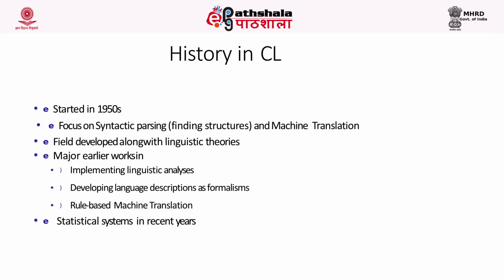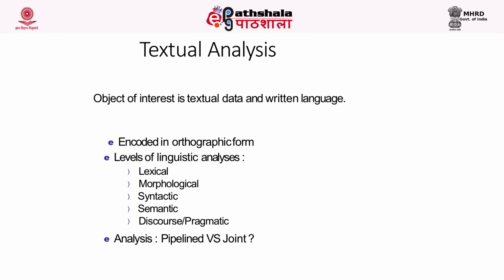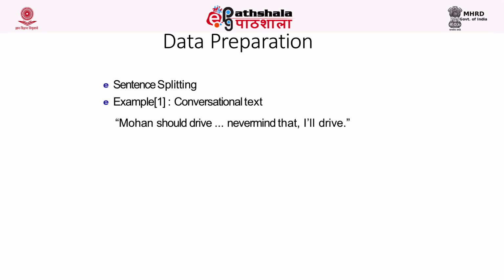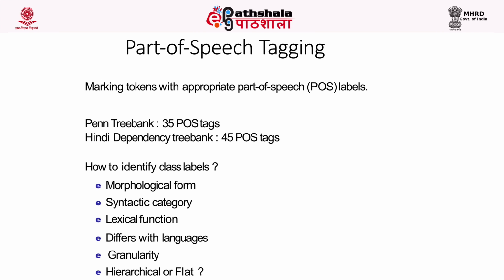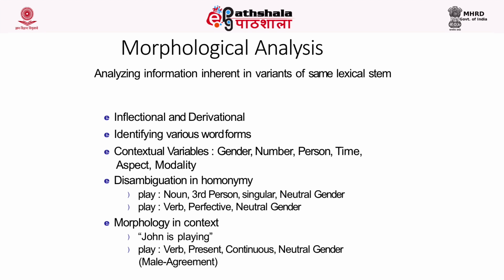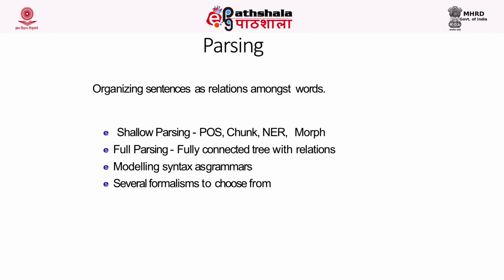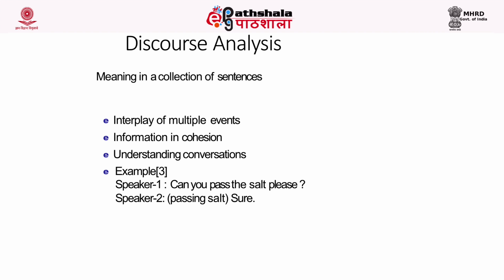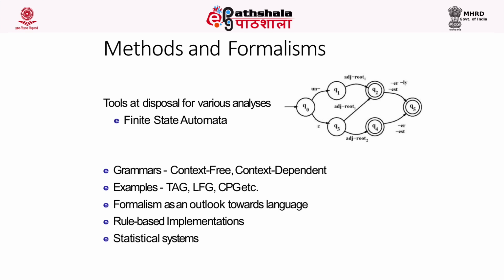Computational Linguistics Introduction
Subject:Linguistics
Paper: Introduction to Computational Linguistics and Speech
 processing